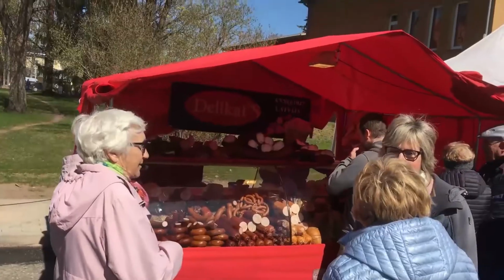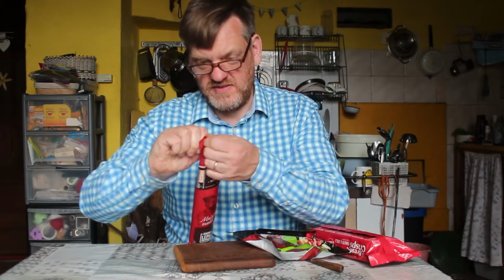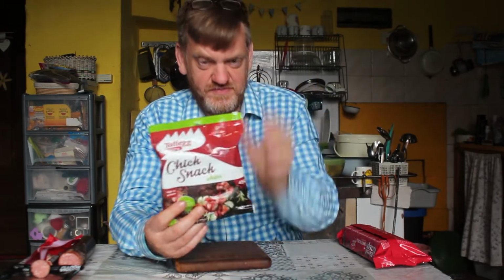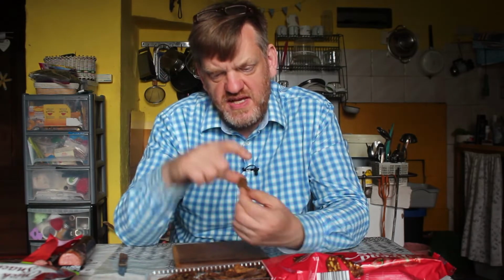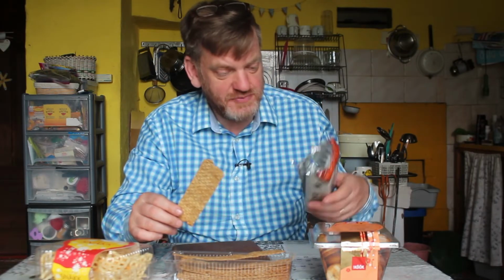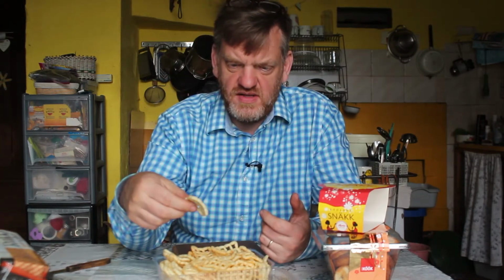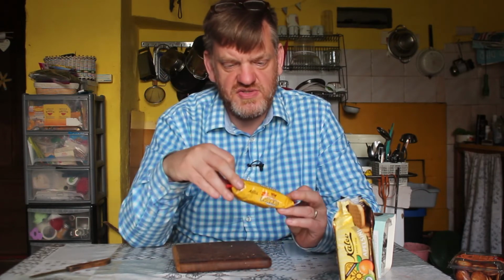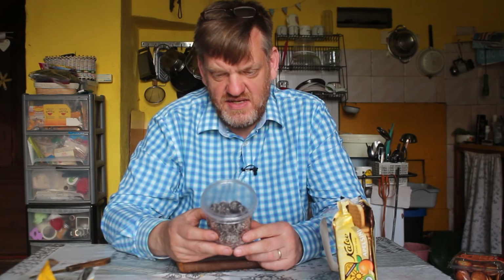I Bought 10 Random Estonian Food Products to Review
We went for a day trip to Estonia and I thought it would be fun to buy some products from the supermarket without having any idea what they are and try them out. In this video, you can see the results!

We live not too far from the Estonian border and last week for the first time in nearly 2 years we got to venture back over the border. We visited Valga/Valka is a town that is divided by the Latvian and Estonian border. Every year they host a Border Market which is attended by 1000's of people and has 100's of stalls selling all kinds of goods from both countries.